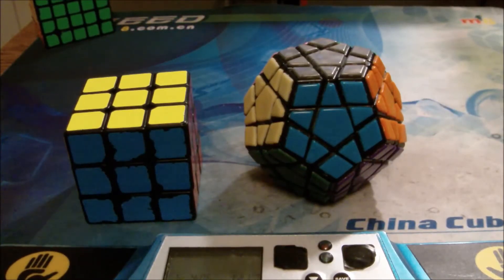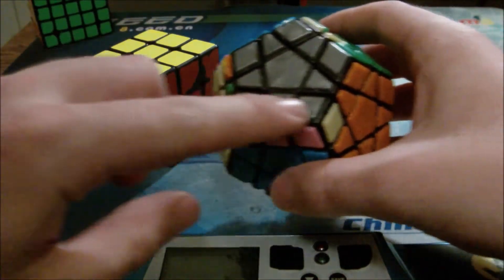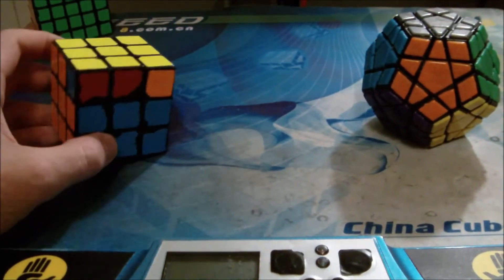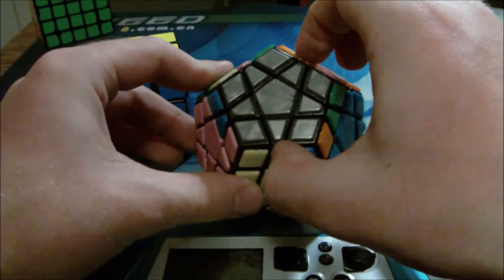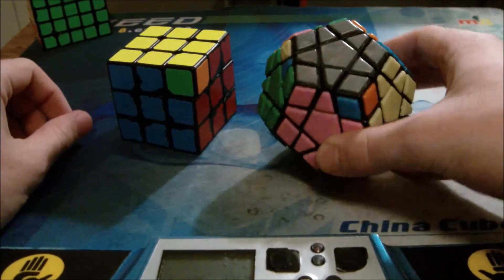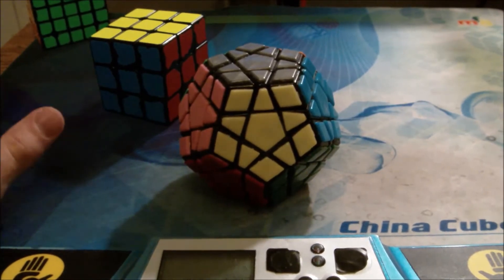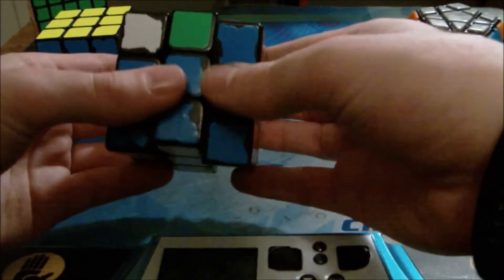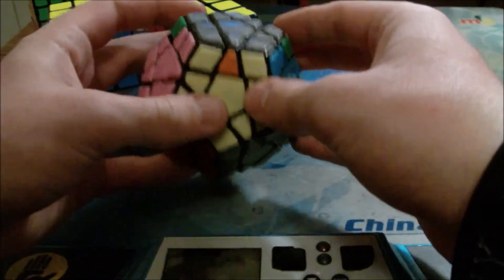[Nick Rech] 3x3 PLLs on a Megaminx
This is a video about the similarities between PLLs on a 3x3 and on a Megaminx.